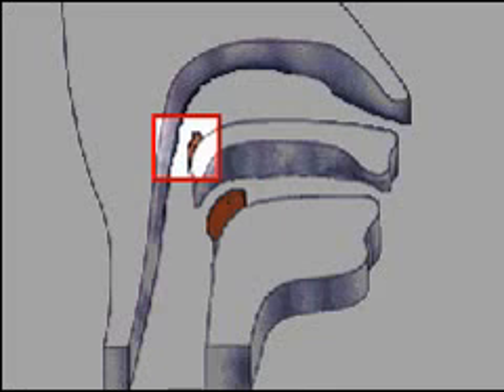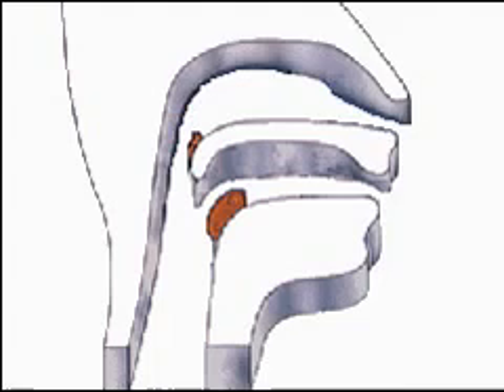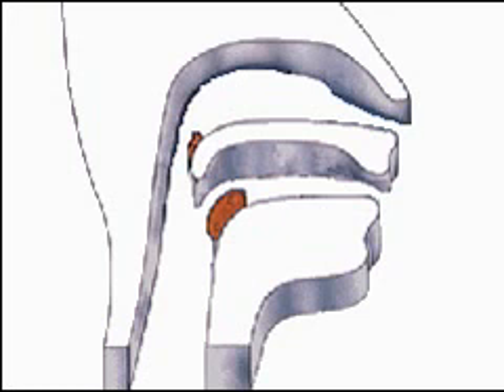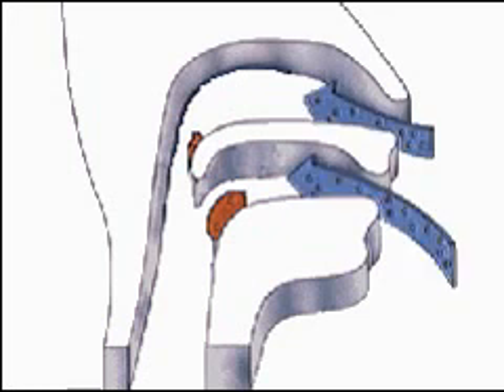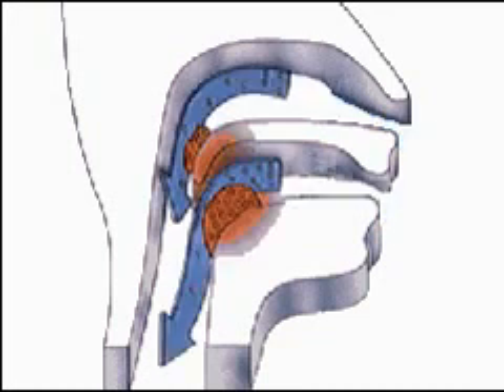How the Body Works The Tonsils and Adenoids